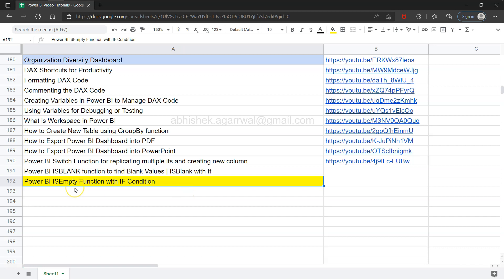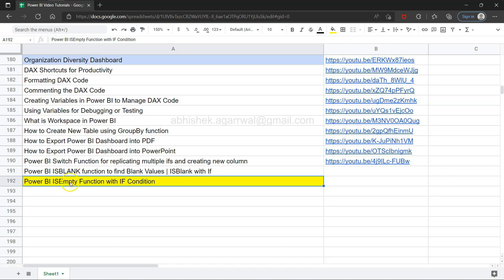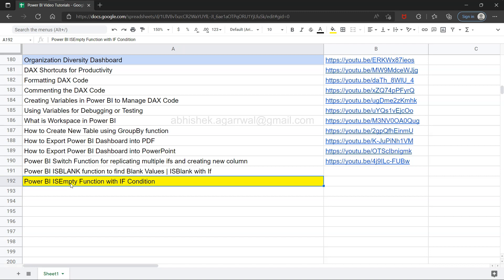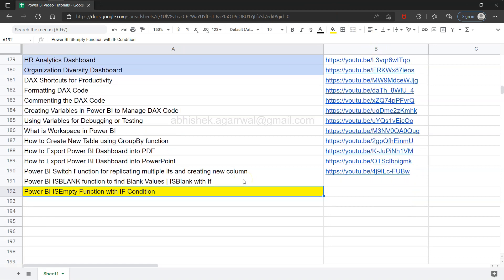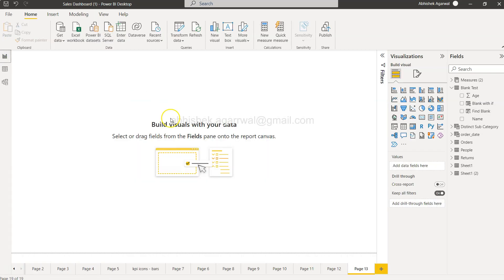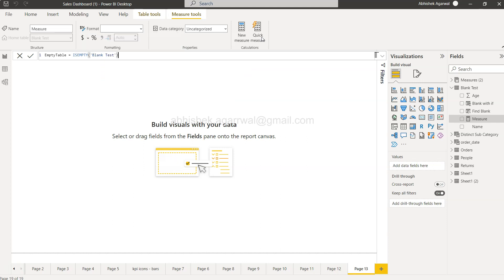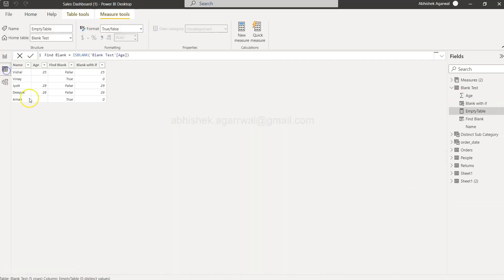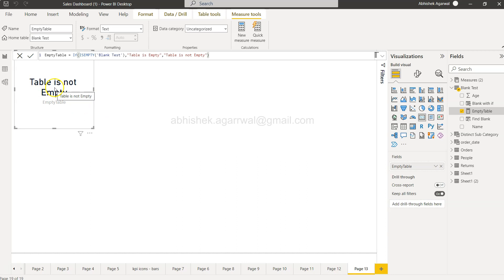Power BI DAX Function ISEmpty with IF Condition to test with the table is empty or not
Power BI Tutorial for beginners to find whether a table is empty or not using the isempty function with if condition.